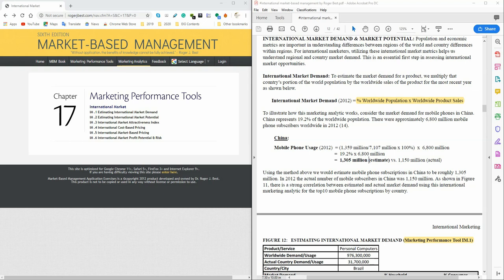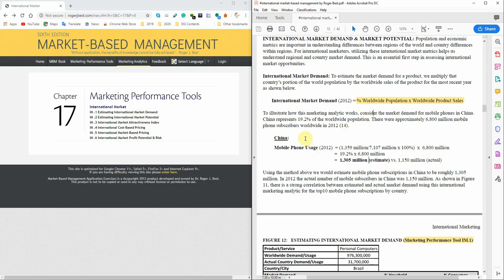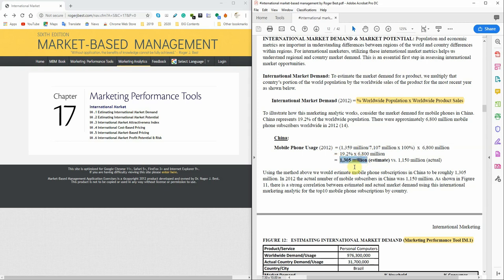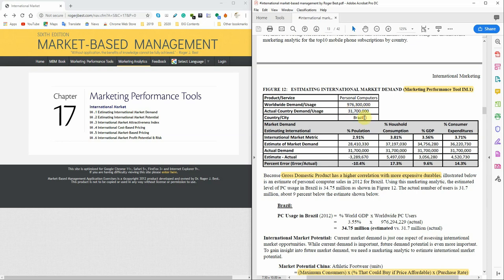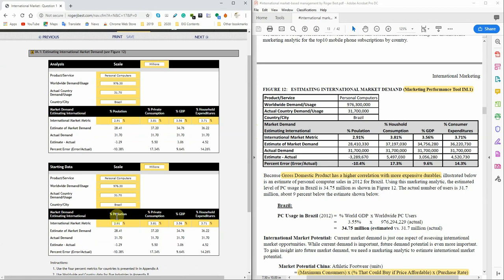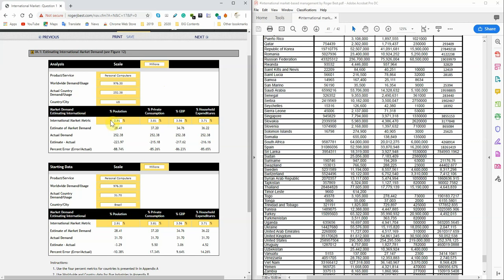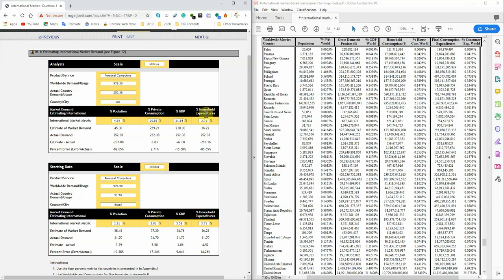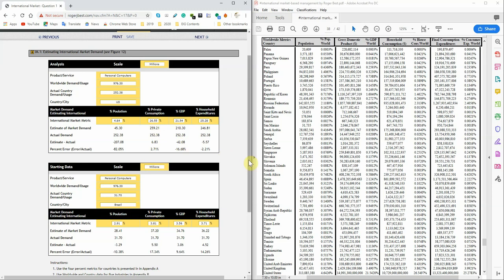International Market-Based Management: 02 international market demand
Learn how to estimate International Market Demand.